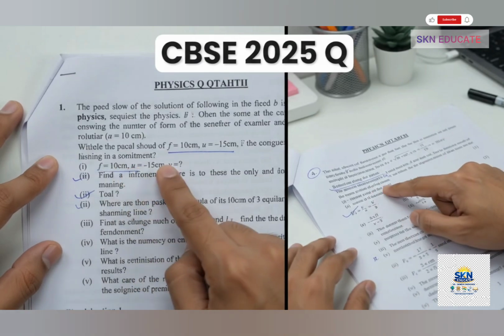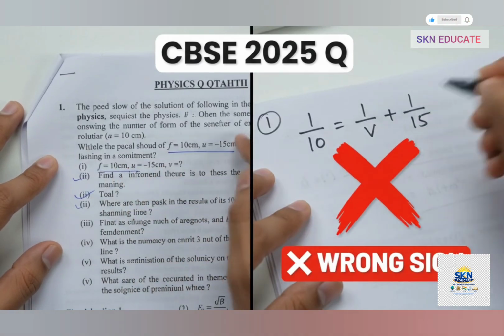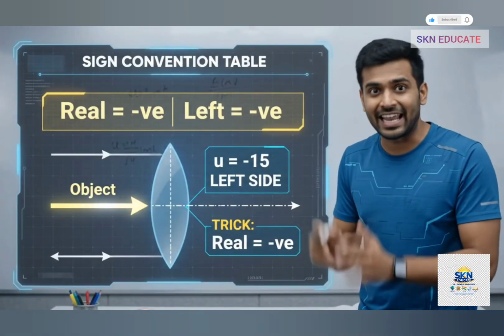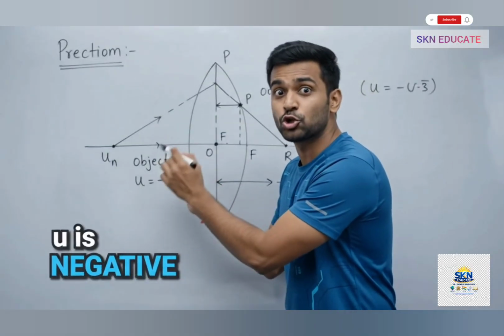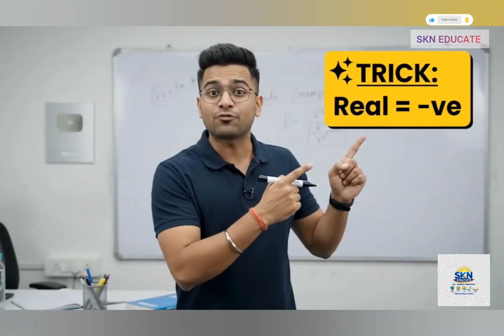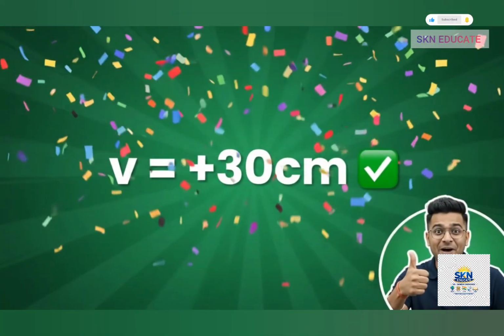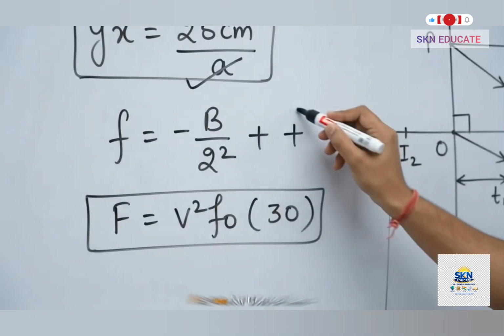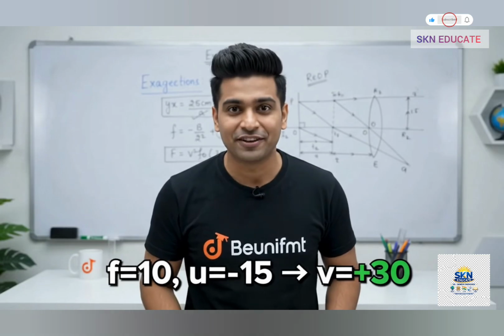0/5 MARKS? 😱 Lens Formula Trick | Class 10 Physics CBSE 2026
Losing 5 marks in Lens Formula? 😱

This 1 Sign Rule will save you in CBSE 2026 Boards!

In this video:
00:00 - Why 90% students get ZERO
00:13 - The TRICK: Real = -ve, Left = -ve
00:23 - Solve: f=10cm, u=-15cm, v=?
00:33 - Answer: v = +30cm ✅
00:43 - VIVA TRAP: Why is u negative?

CBSE 2025 Question Solved Step by Step.

📌 FREE PDF NOTES: Comment "NOTES"
📌 Day 12: 6 Cases of Lens → Watch on Channel
📌 Day 14: Power of Lens → Coming Tomorrow 6PM